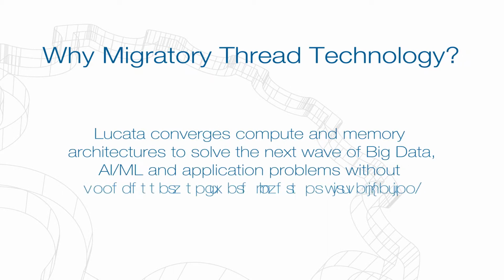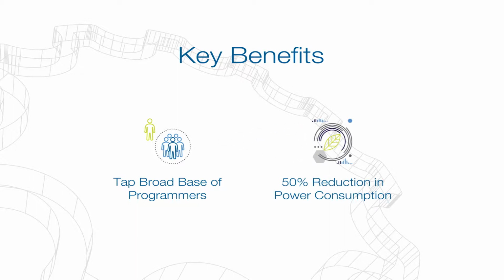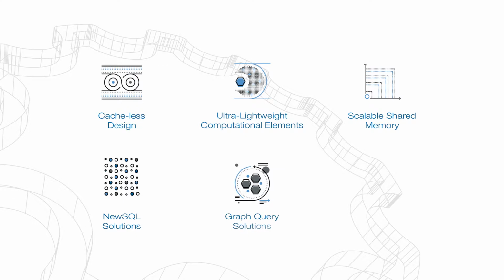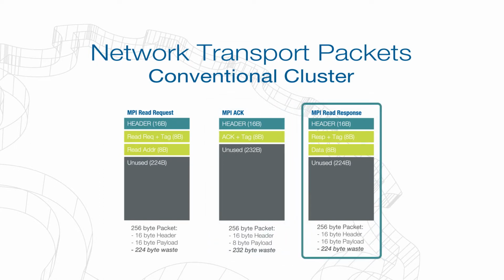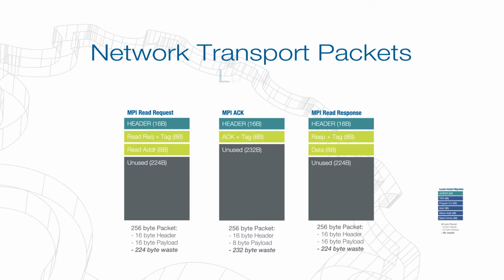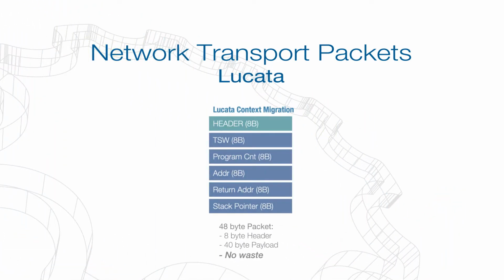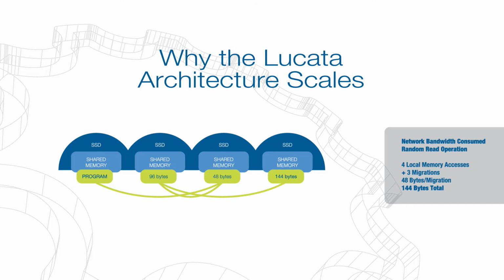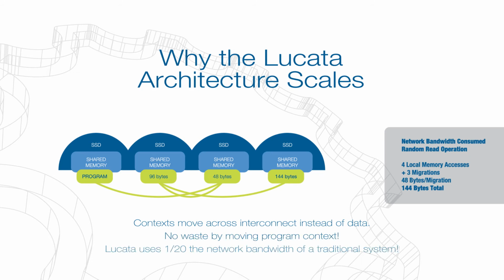An Overview of the Next-Generation Lucata Computing Architecture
The Lucata computing architecture utilizes Migrating Threads technology to overcome the limitations of traditional distributed computing approaches. This results in dramatic gains in performance and efficiency for a wide range of Big Data processing challenges on sparse datasets. Features including eliminating data movements across the network and massive reductions in network bandwidth usage result in dramatic increases in computing speed and scalability.